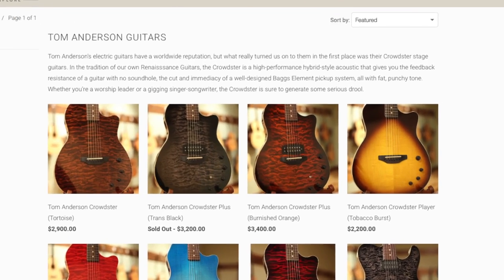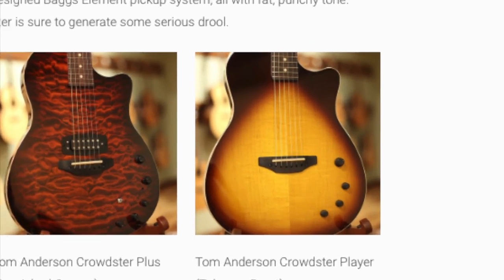Win a Tom Anderson Crowdster Player from Shoreline Music (ended)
Shoreline Music is giving away a brand new Tom Anderson Crowdster Player. Good luck!